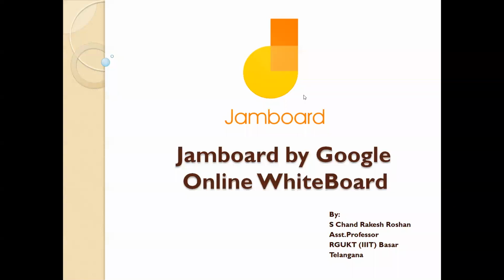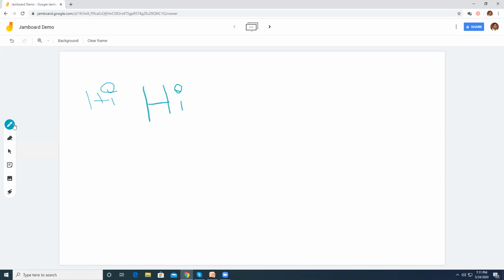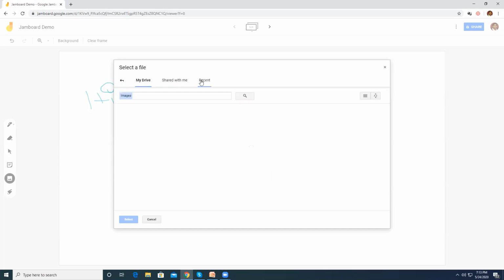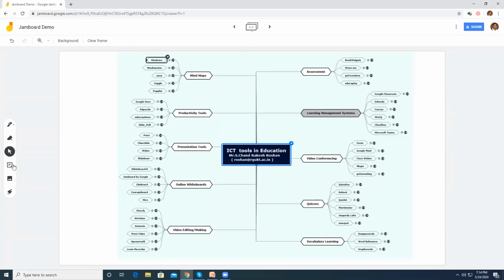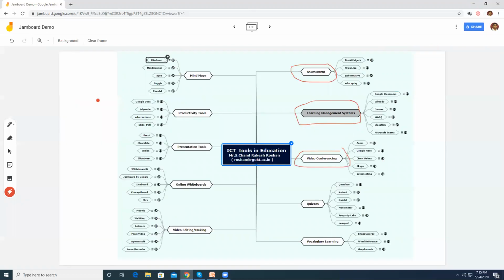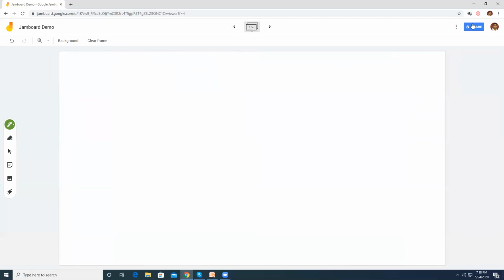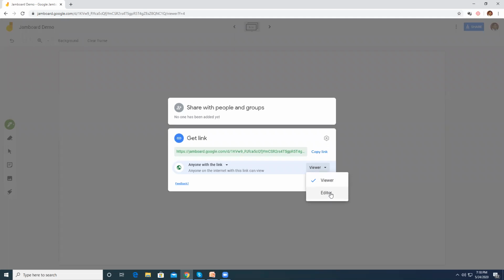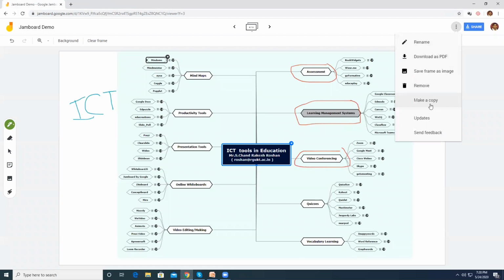Jamboard_Online White Board by Roshan_May 2020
This is to explore the Online Whiteboard Tool ( Jamboard by Google) so that teacher/faculty can make Class more engaging and interesting.Teachers can demonstrate on the Jamboard whiteboards and share them with students for collaborative whole-class discussions in real time with drawings, images, and text.